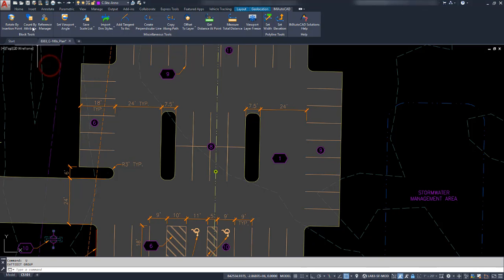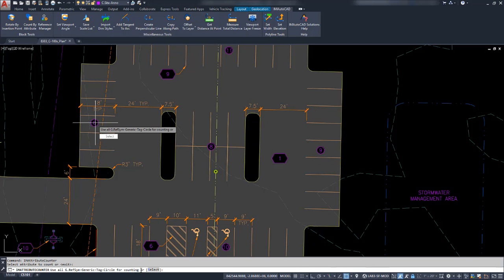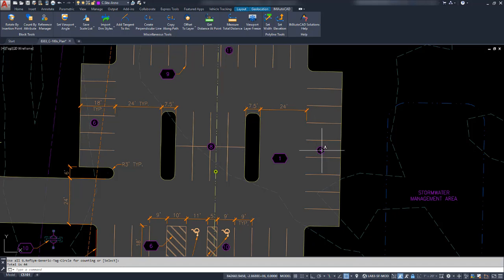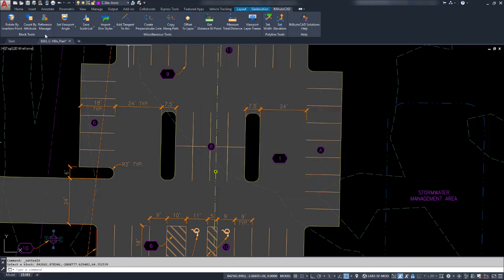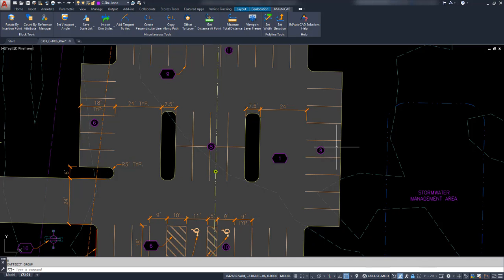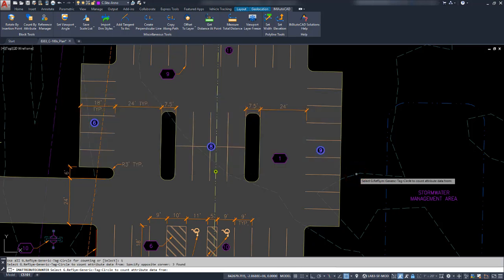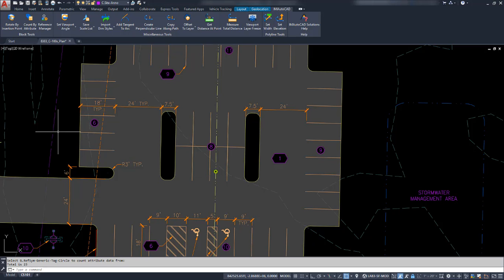IMAttributeCounter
See how IMAutoCAD Solutions function, IMAttributeCounter works